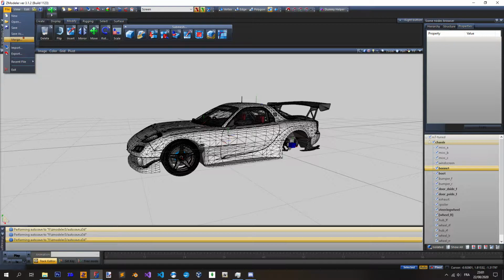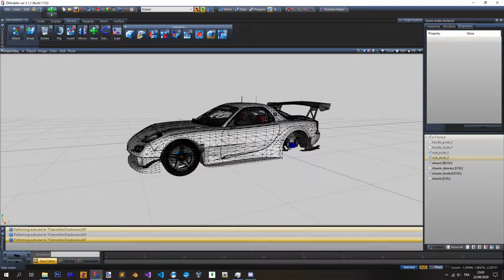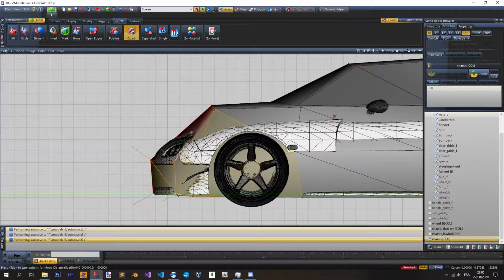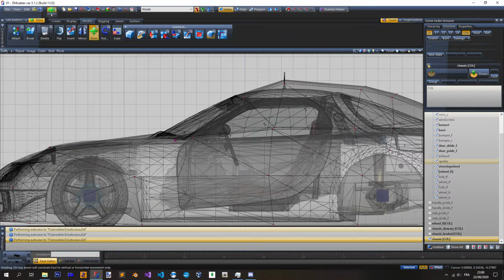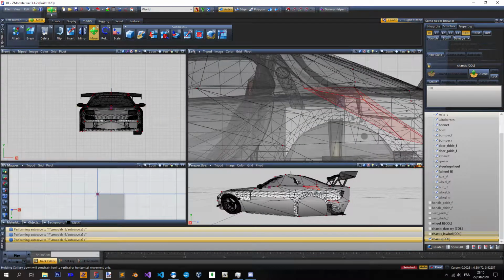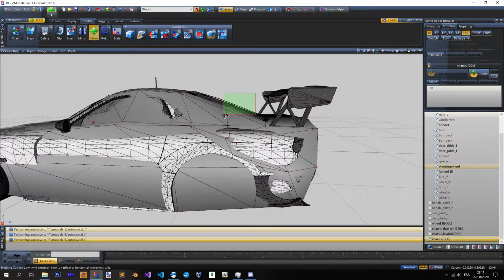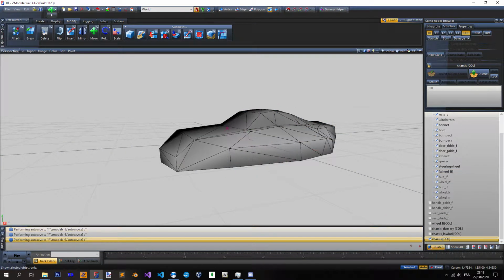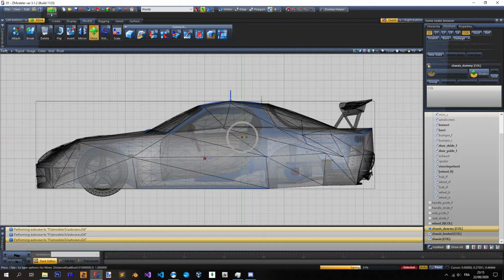Convert cars to GTA 5 Part 5 - making colisions and testing the car in game [1]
My discord if you have any questions : Klaceyes#0
Just don't ask how much i'll want for converting stuff, i won't do it whatever how much you can give me for